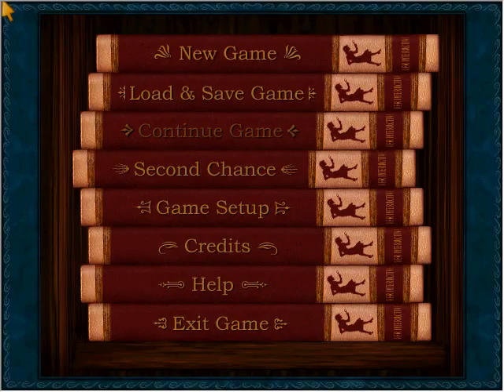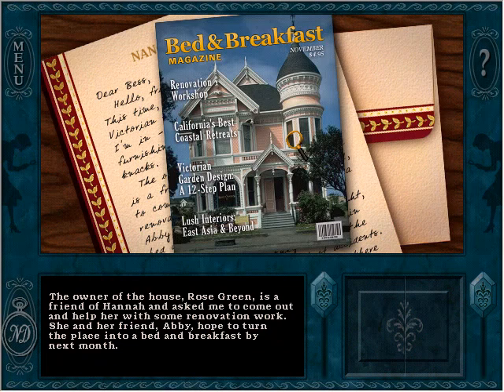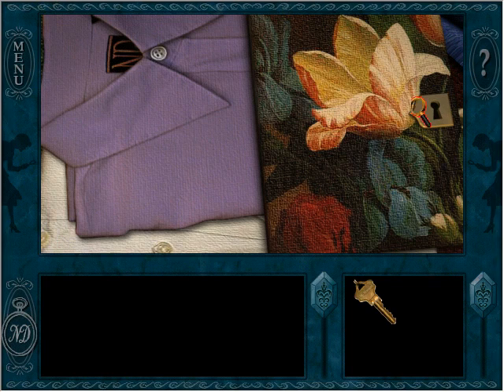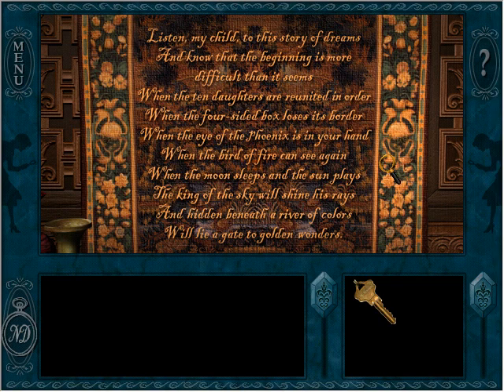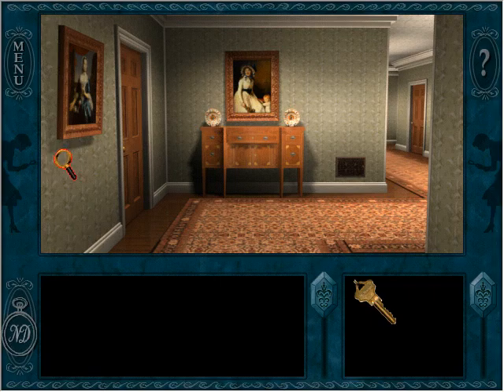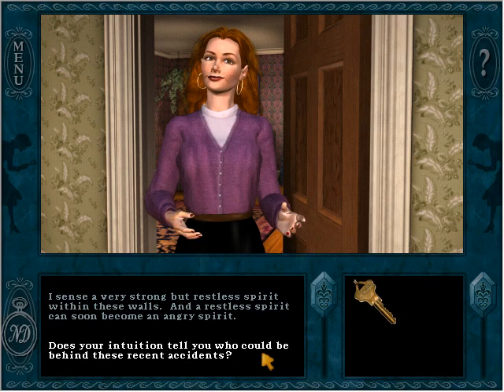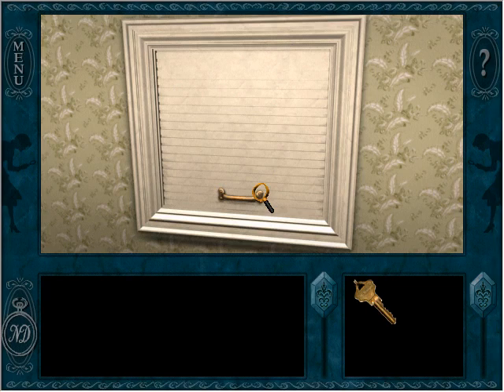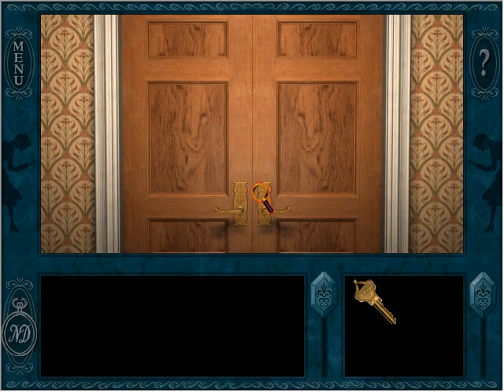Let's Play Nancy Drew: Message in a Haunted Mansion - Part 1 - Against the Grain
It's time for another case for Nancy Drew! We're off to San Francisco to help out a friend of Hannah's with some renovation work. But something sinister seems to be waiting for us...